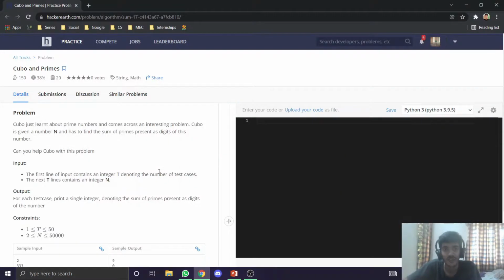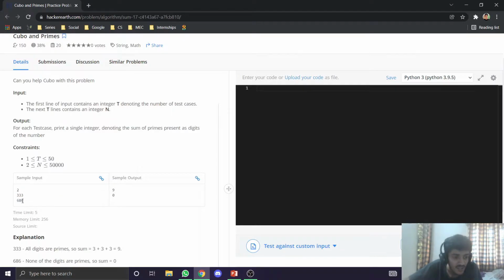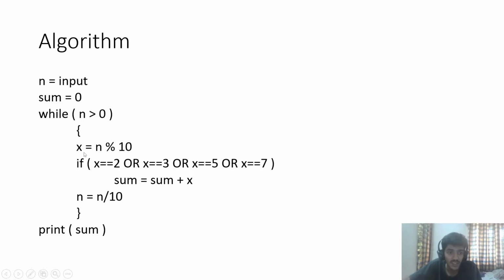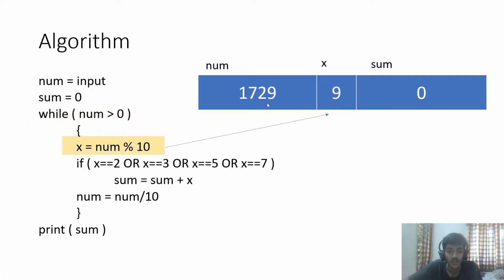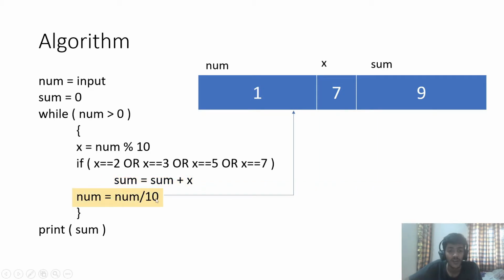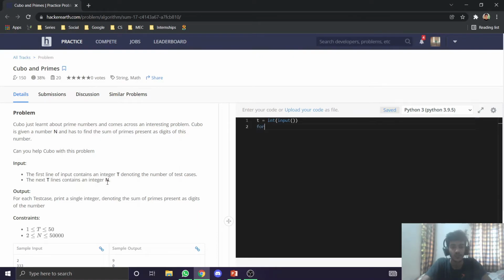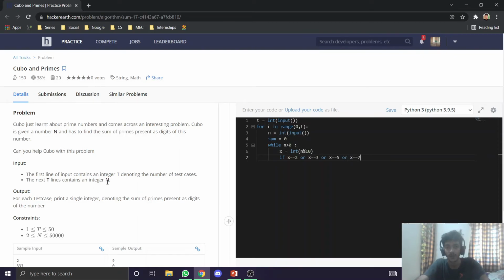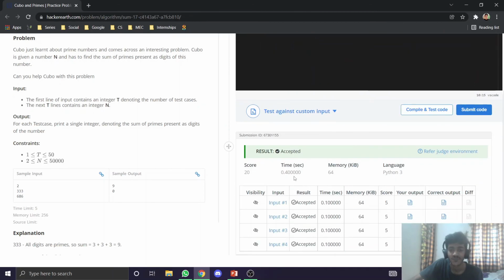Codesprint Intermediate | Cubo and Primes | Tom Vempala | Problem Solutions | TLE MEC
Here's the editorial for the Cubo and Primes problem by Tom Vempala from our recent contest Codesprint for you to learn the approaches and most efficient solution to.